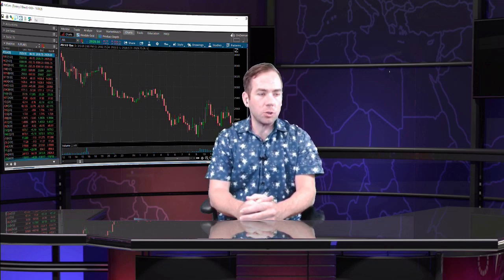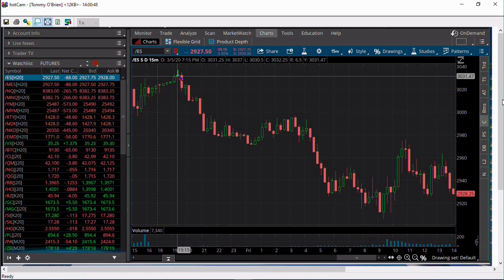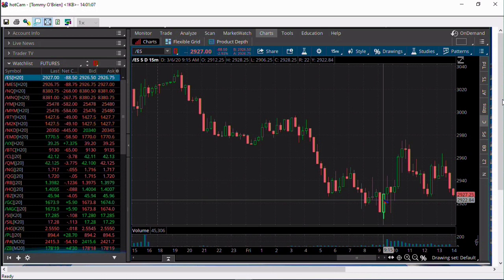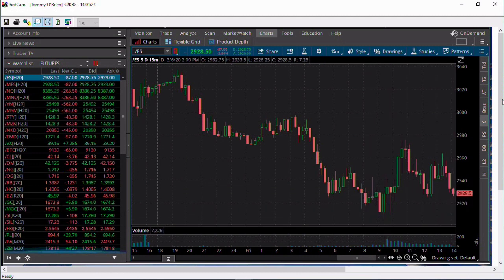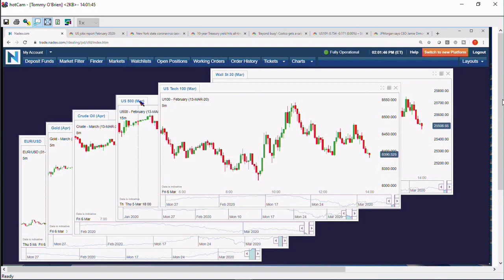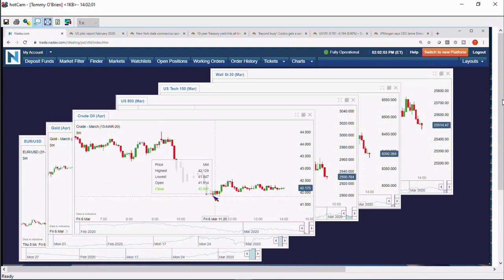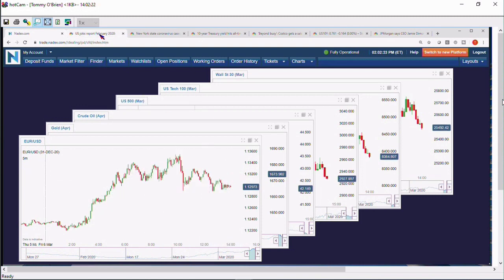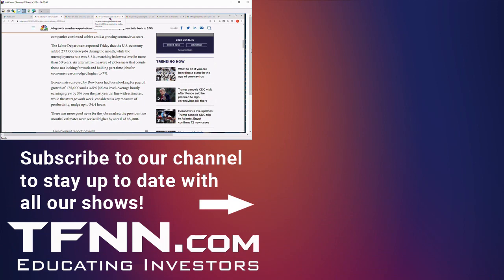March 6th, 2PM ET Market Update on TFNN - 2020